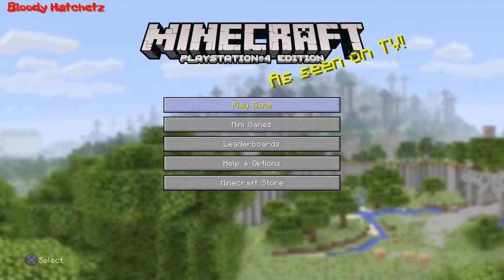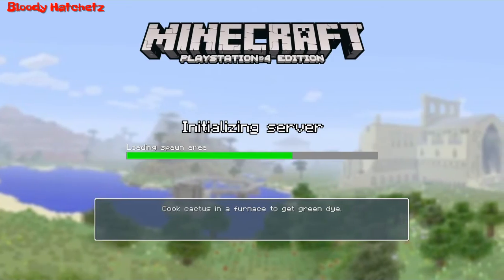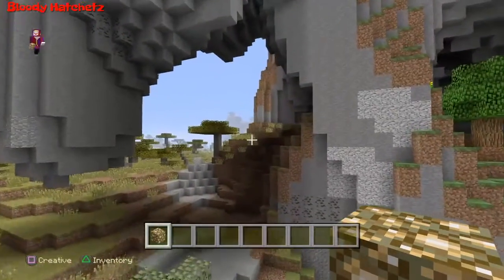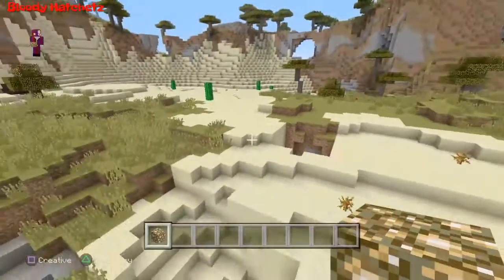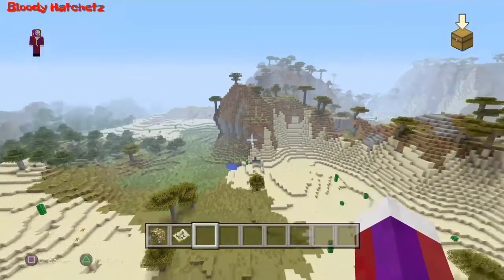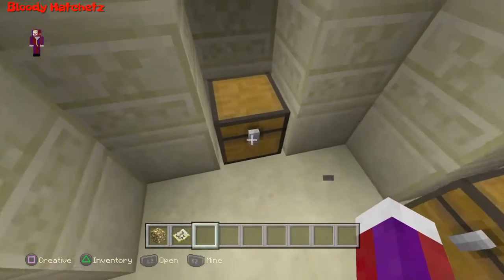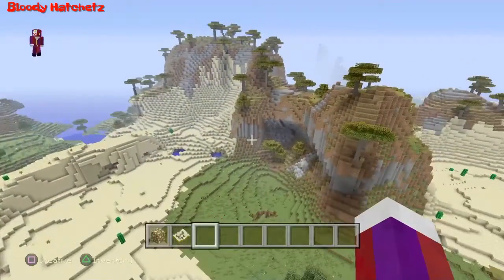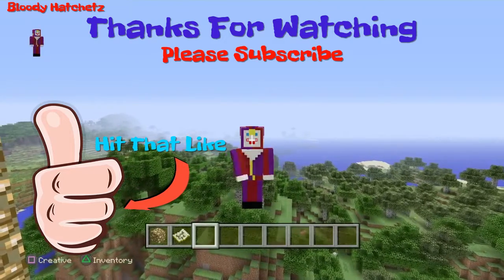Minecraft Best Seed ! - For Consoles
Here is another seed showcase, but this one is the best seed !